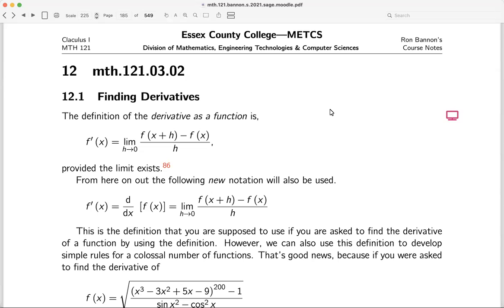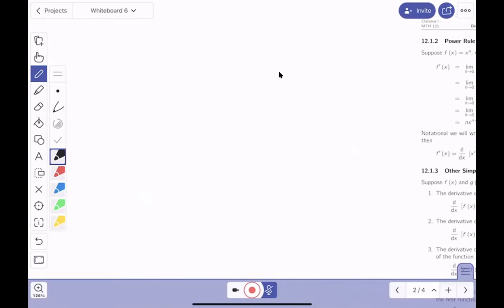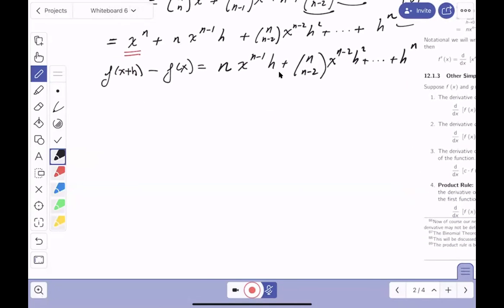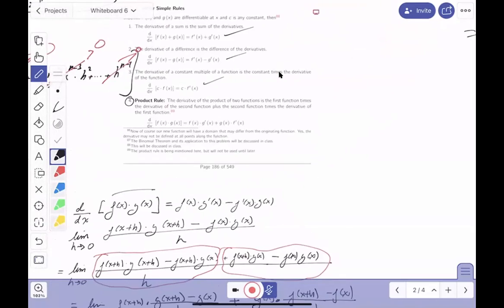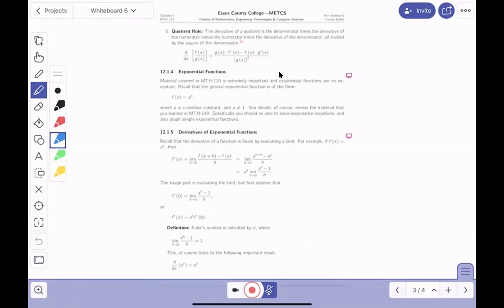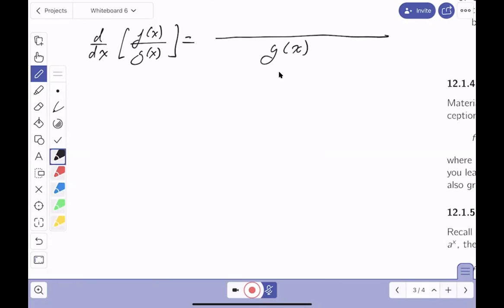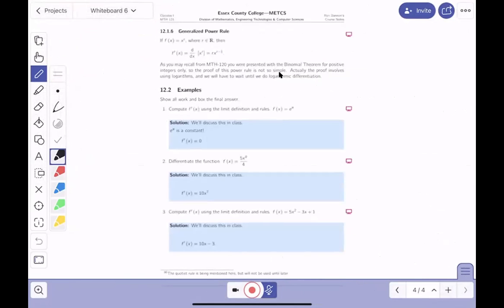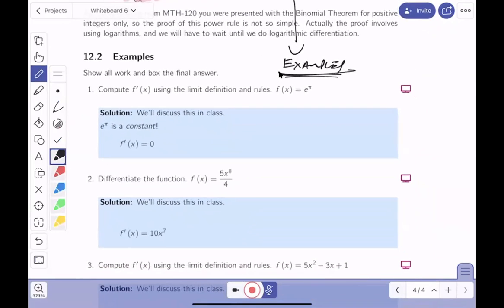01 mth121 12 lect